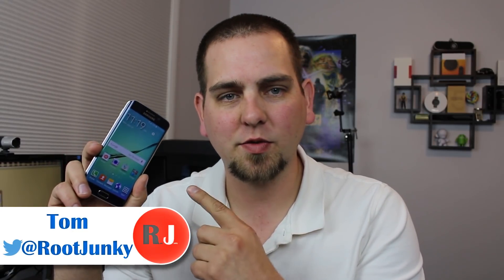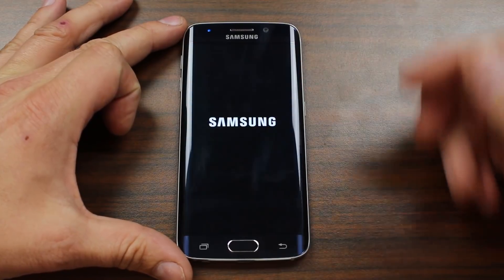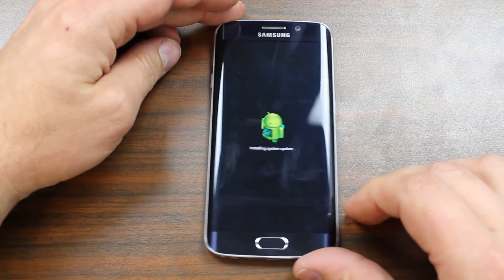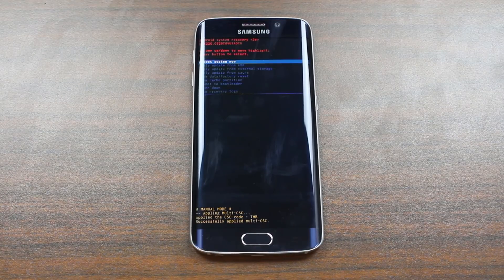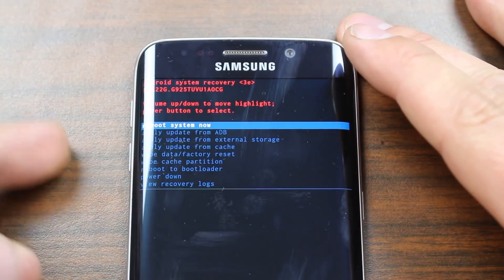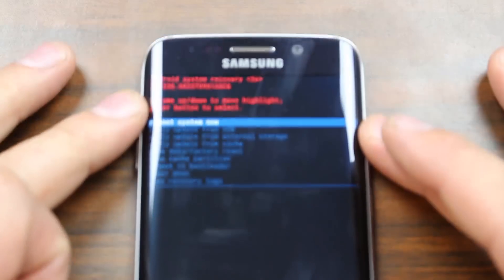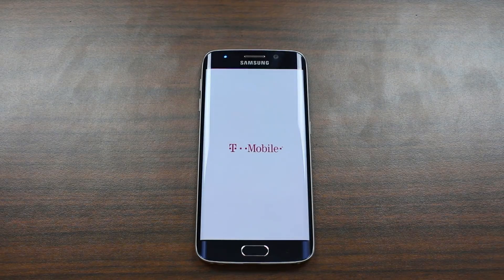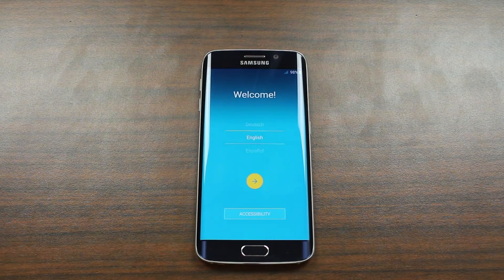How to Manually Factory reset the Samsung Galaxy S6 Edge in stock Android recovery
How to Manually Factory reset the Samsung Galaxy S6 or S6 Edge in stock Android recover. simple steps and easy to do. remember this will wipe your data make sure you backup your info first.

5 Things you need to know before rooting or hacking your android device